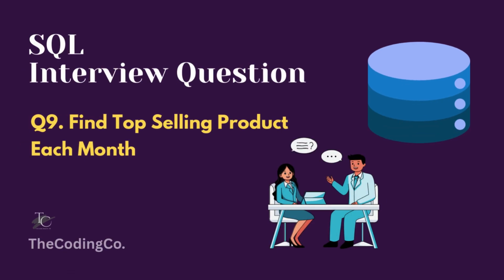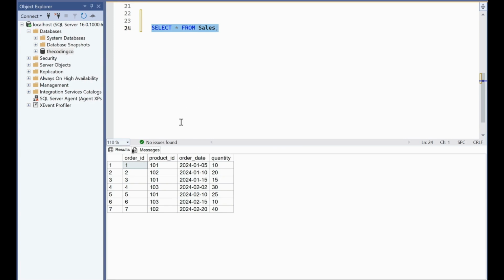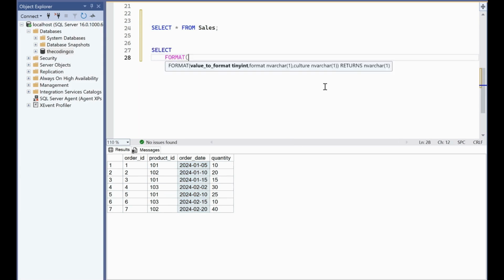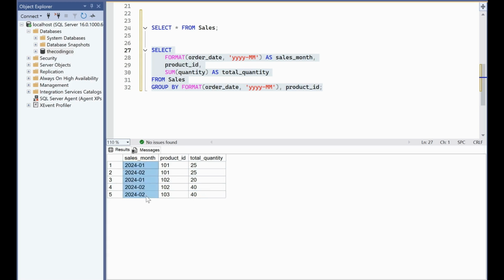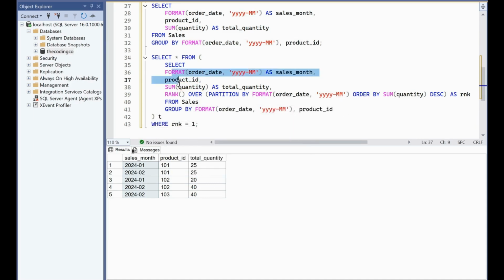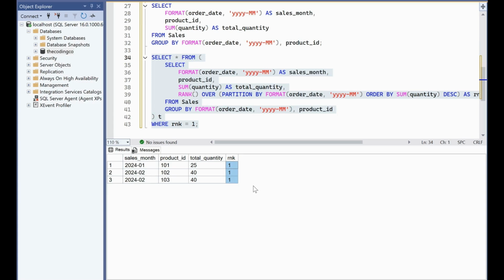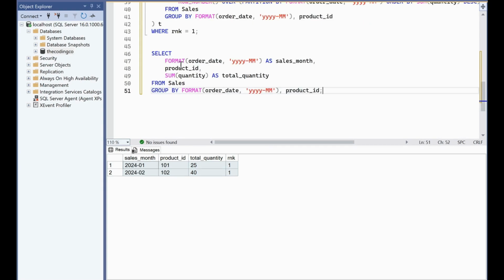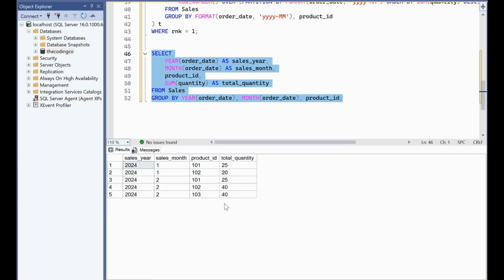Find Top-Selling Product Each Month | SQL Interview Question (GROUP BY + RANK) | Q9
How do you find the top-selling product for each month in SQL?

This is a common SQL interview question that tests whether you understand aggregation combined with ranking inside groups.

Many candidates know how to use GROUP BY, but they get stuck when the interviewer asks for top results inside each group.

In this video, we solve the problem step-by-step and explain:

• How to calculate total sales per product per month
• Why this problem requires both aggregation and ranking
• How to use RANK() with PARTITION BY
• How ranking works inside each month separately
• What happens if two products have the same highest sales
• When to use ROW_NUMBER() instead of RANK()
• Why FORMAT() may hurt performance on large tables
• How indexing can improve query performance

This pattern appears in many interview problems like:

• top salary per department
• best-selling product per category
• highest revenue per region
• top performer per team

Once you understand this aggregate + rank pattern, many SQL interview questions become much easier.